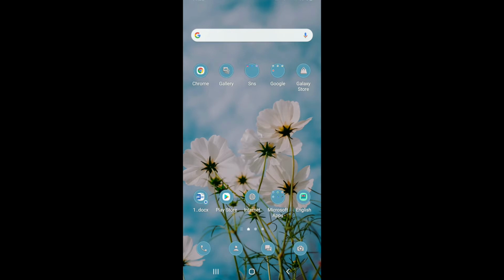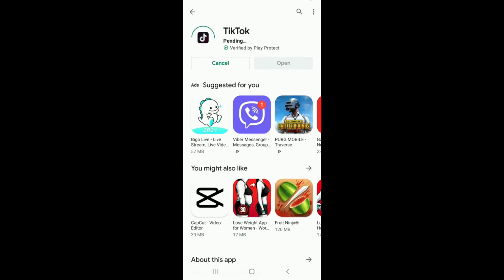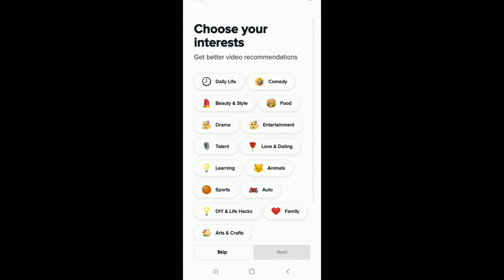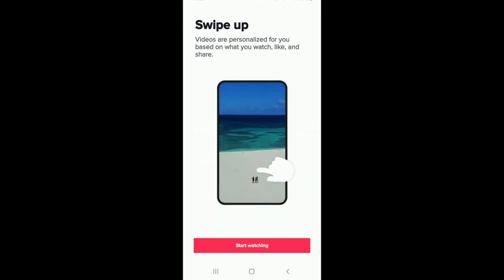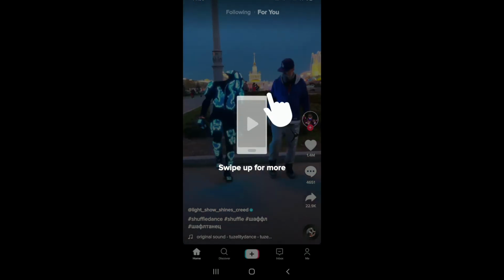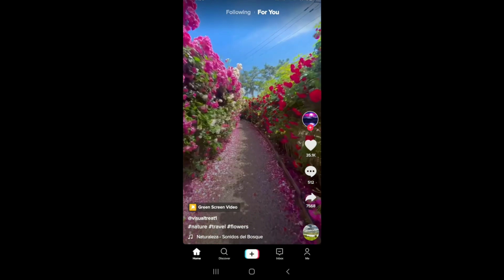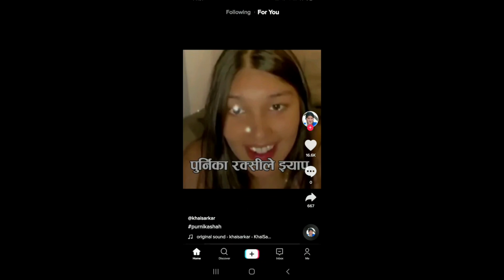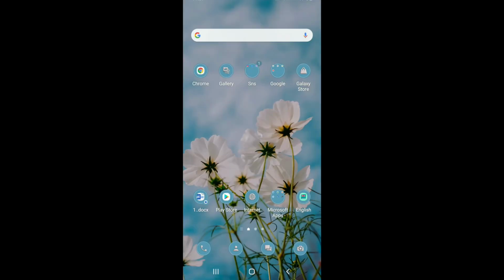How to View TikTok Videos Without Account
In this video, I’ll be showing you how you can watch TikTok videos without logging into your account, or just without an account in general. This is a very simple tutorial, and anyone wanting to watch TikTok videos without creating an account will find it very helpful.
So, to watch TikTok videos without an account, follow the steps mentioned below:
First thing first, download the TikTok app on your phone from App Store or Play Store.
After installing the app, open it, and then tap on ‘Agree and continue’ as you see the pop-up.
Then, choose the topics that you’re interested in, and then, tap on ‘Next.’
Once you do that, tap on ‘Start Watching’ and then you’d be taken to TikTok’s home screen.
Simply, scroll up and start watching the videos without an account.
But if you’d like to interact with the contents, you’ll have to create an account.
After following all the steps mentioned, you’ll be able to watch TikTok videos without an account.